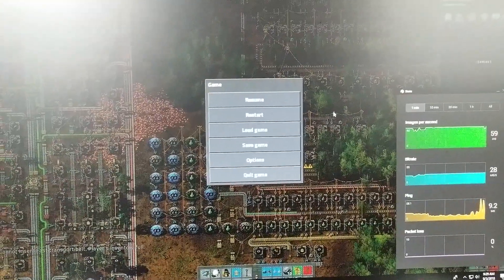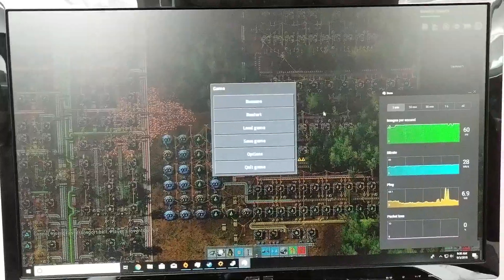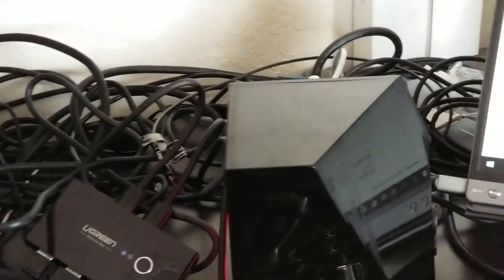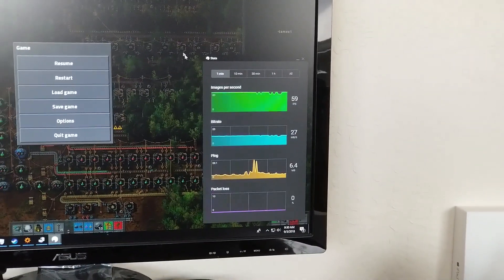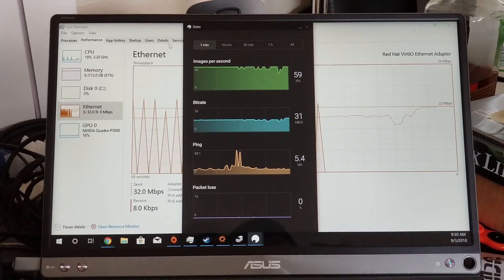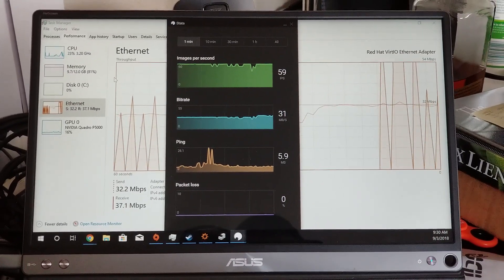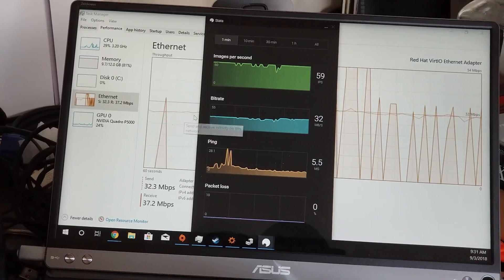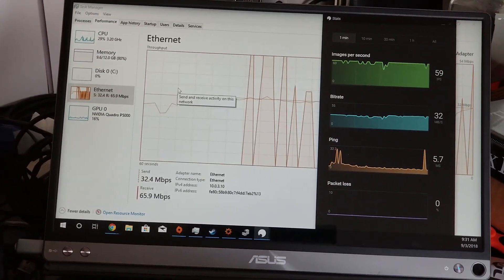Multiple Monitors on a shadow pc box? Say What!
This is how you can add as many monitors as you want to your shadow box. with some limitations.